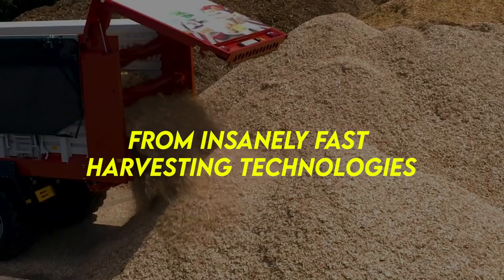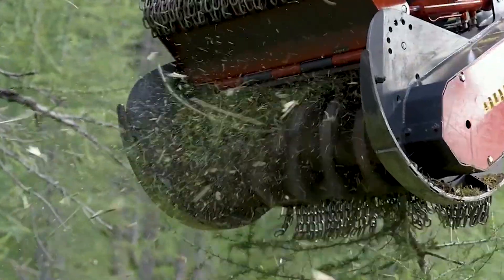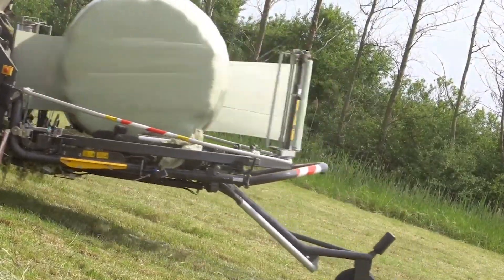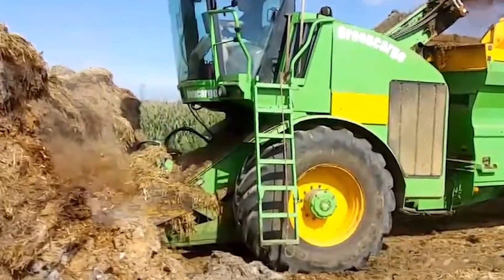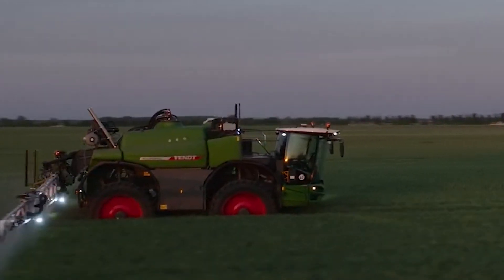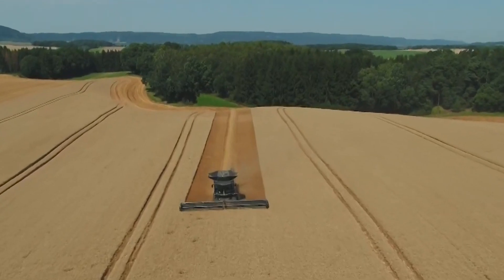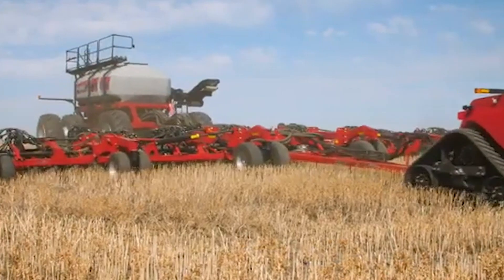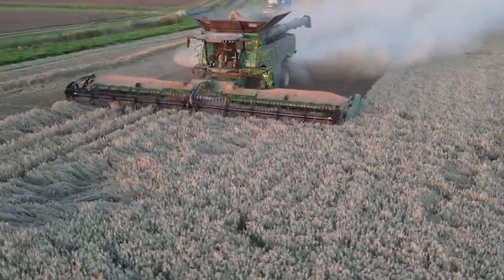Modern Farming Machines Technology That Will Amaze You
Modern farm machines are defined by their incredible aesthetics, efficiency, productivity, power, and durability. Regardless of soil type, environmental conditions, and terrain, these agricultural machines are breaking records and taking productivity to a whole new level. Here are some amazing farm machinery that are making the most impact in the fields.